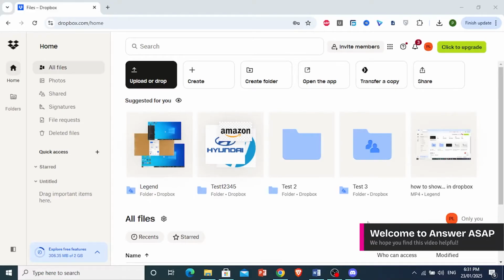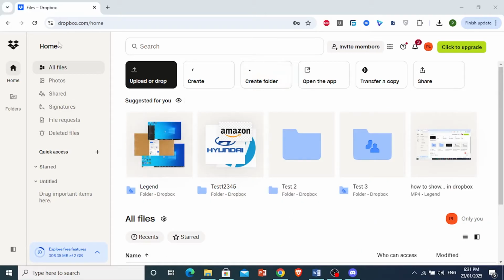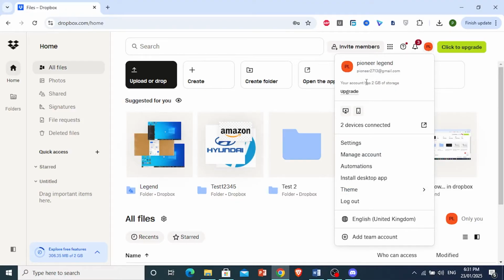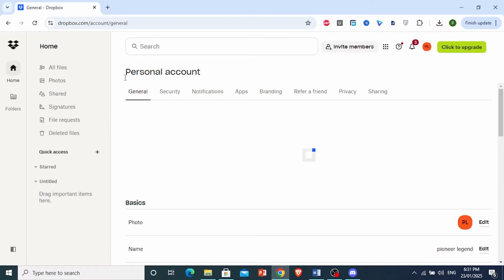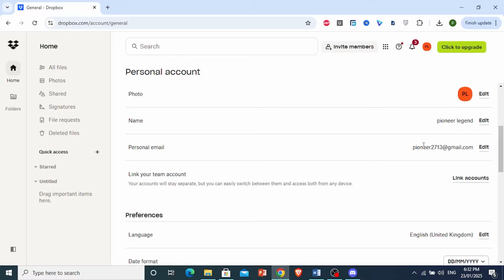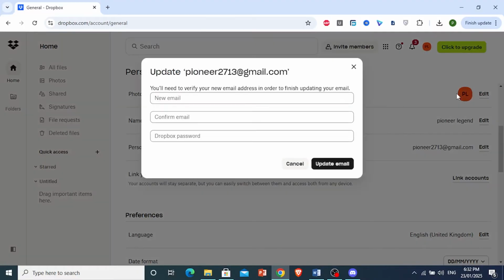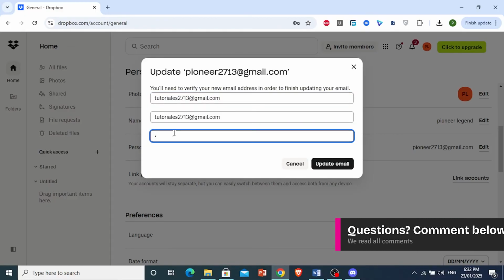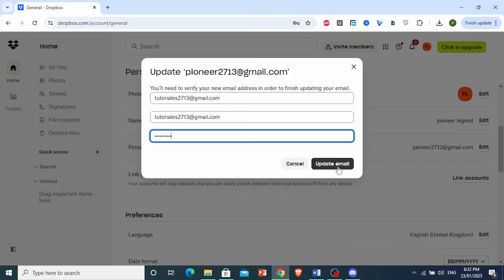How to Change Your Email on Your Dropbox Account (Step by Step)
Update your account information quickly and securely. Perfect for Dropbox users looking to manage their account settings!